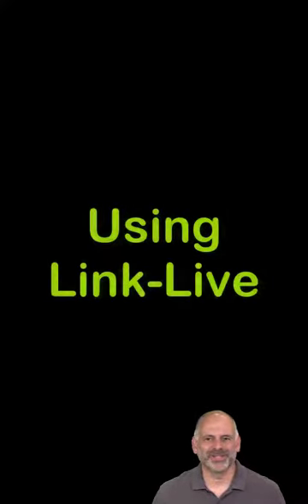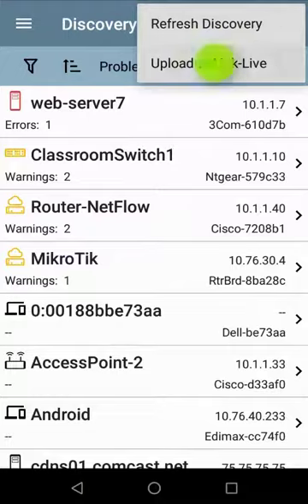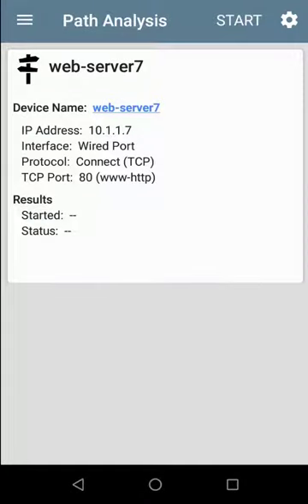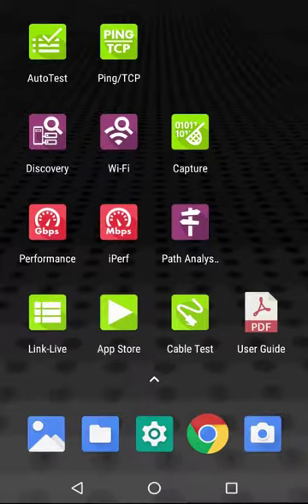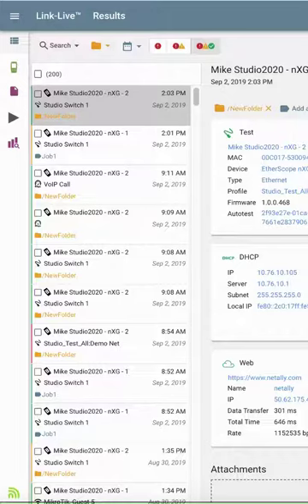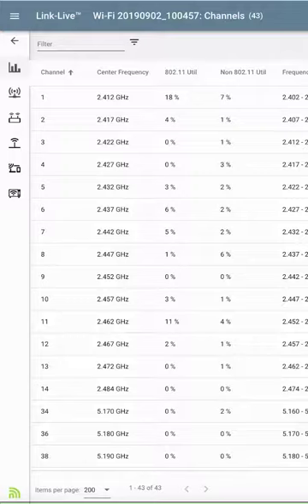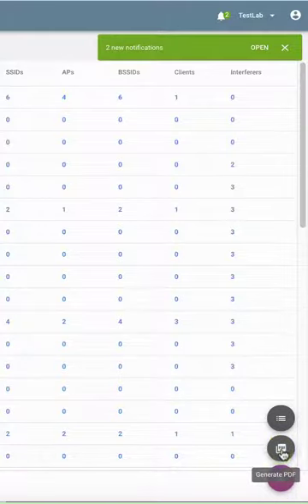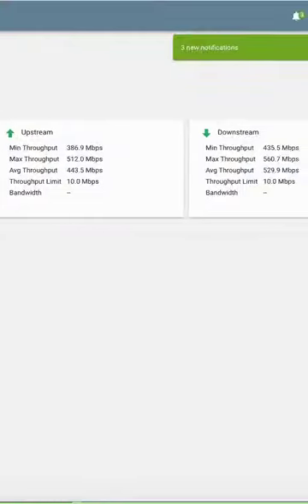Analyzing EtherScope nXG Test Results in Link-Live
In this video, we show how to get the most out of the complementary cloud-based results management service from NetAlly. In a previous video, we described how to set up a Link-Live account and claim your Etherscope nXG to that account. This video covers the key components of Link-Live as it interacts with EtherScope nXG: searching for results, analyzing wired or Wi-Fi network discovery data, and generating reports.